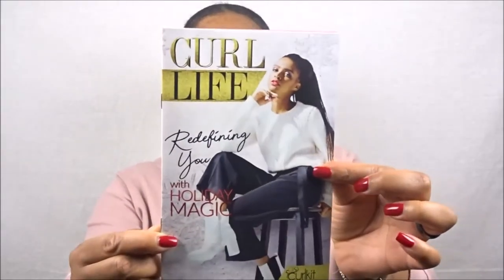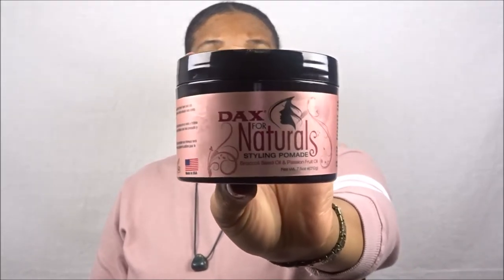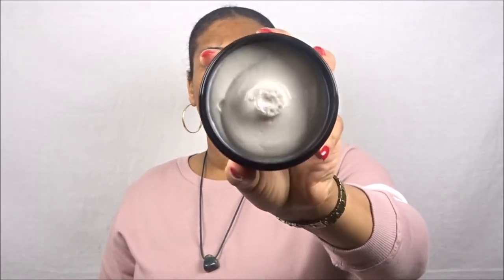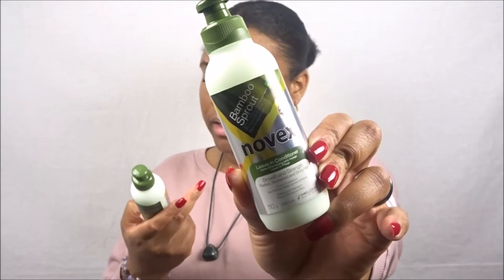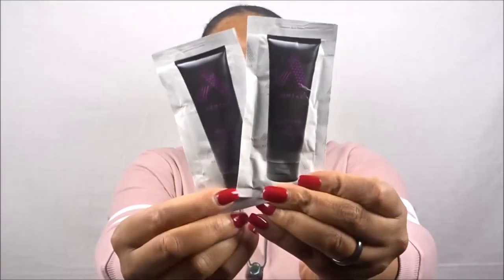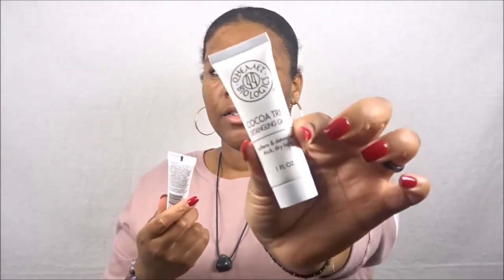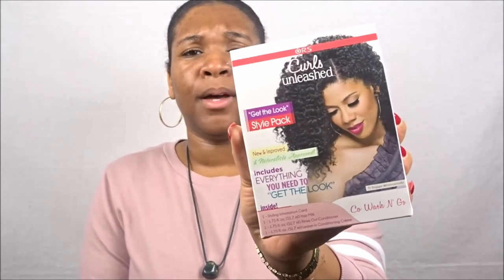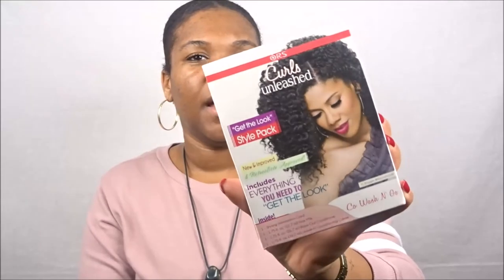Our LAST Curlkit of 2017!! 😍💖😍💖 | DECEMBER Curlkit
ANNNDDD!!! 🙂 FOLLOW MY NEW BLOG!

Hello and welcome back Queens for todays video. Can you believe we are unboxing our last curlkit of the year?! I have loved EVERY ONE we've received this year and look forward to what's in store for 2018!

Thank you for all of your continual love and support Queen! See you in the next upload.

Novex Bamboo Sprout Leave In Conditioner

Qhemet Biologics Detangling Ghee

Qhemet Biologics Amla & Olive Heavy Cream

ORS Curls Coconut & Honey Hair Milk

ORS Curls Unleashed Acai Berry & Banana Rinse Out Conditioner

ORS Curls Unleashed Cocoa & Shea Butter Leave-In Conditioning Creme

Influenster: Queen Esther S.